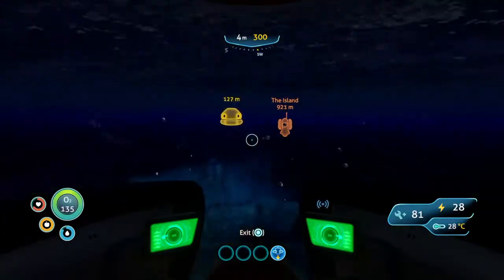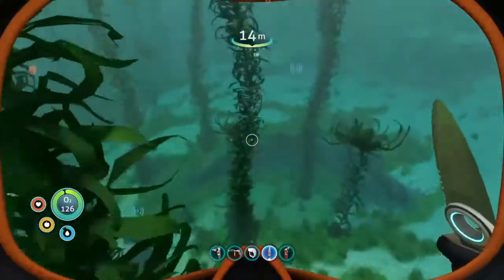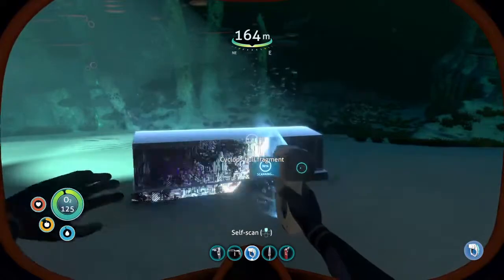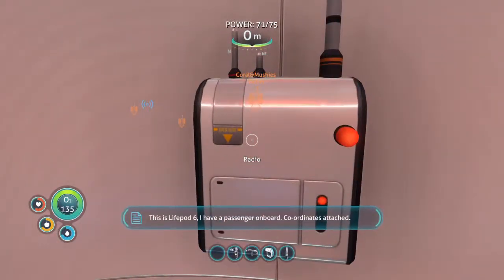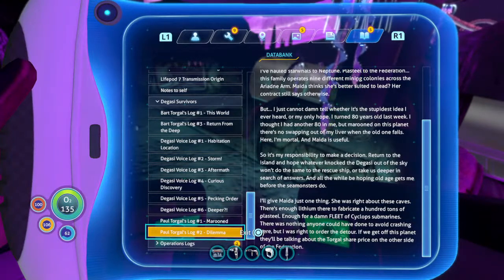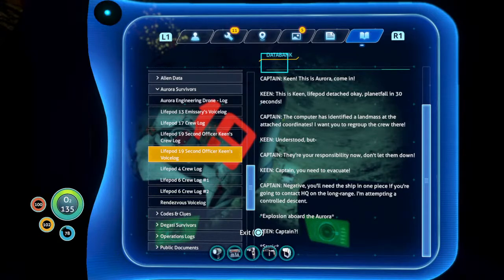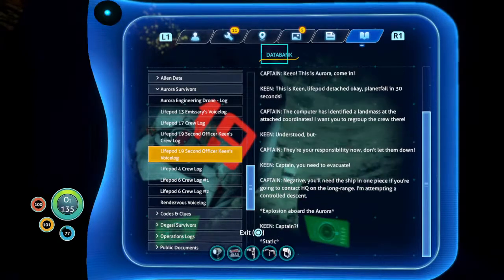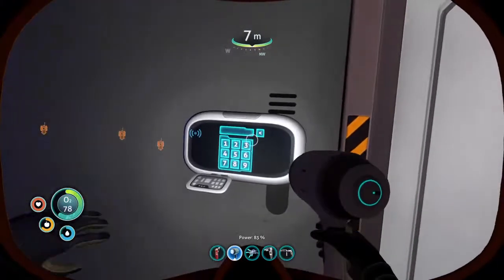Subnautica Episode 13 Expanding the Base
Hello there Fellow adventurers. My Name is Vondal Vicious-Axe, I have come to bring you tales from the Exploits of the Brass Dragoons! Come and sit by the fire enjoy the wine and stories as you enter the mind of ...The dwarf side!